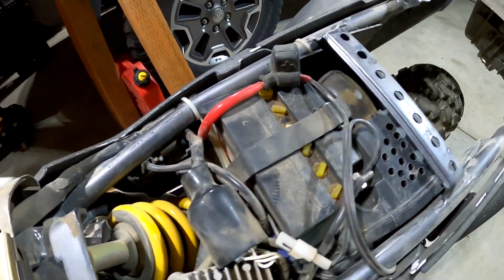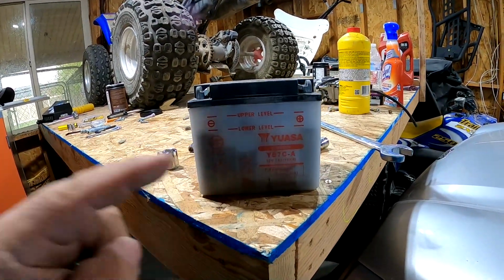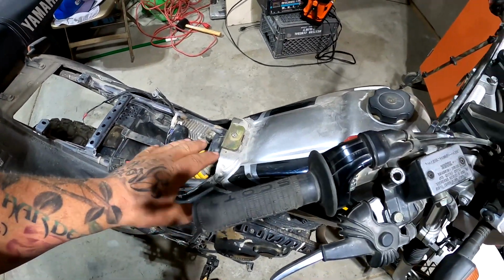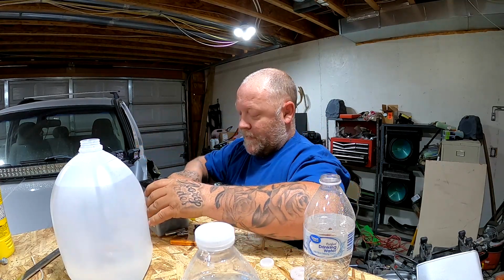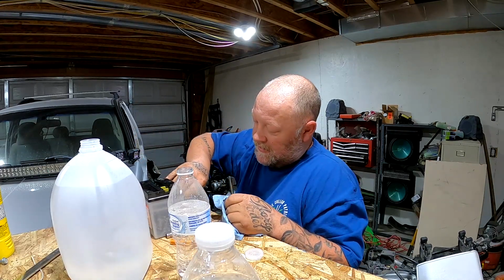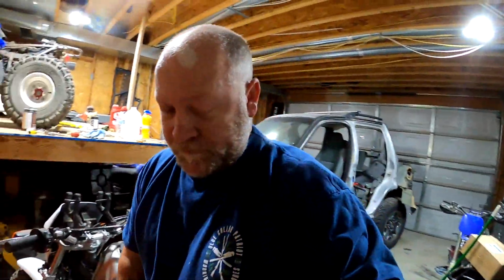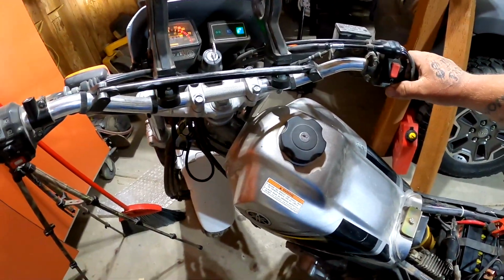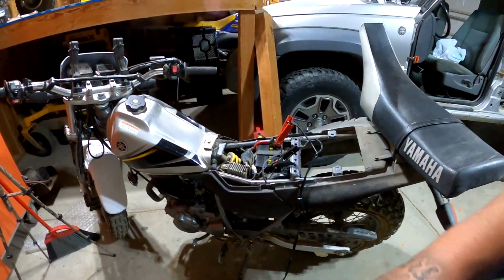Dead Motorcycle Battery? Try This | TW200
Front Brakes(paid links)

Cheaper Skid Plate option(paid link)

Black Rifle Coffee (paid link)

Tusk Rear Rack (paid link)

K&N Air Filter (paid link)

Ricochet skid plate (paid link)

IMS Foot pegs (paid link)

Tusk folding shift lever (paid link)

Battery pigtail(paid link)

Battery Charger(paid link)

Here is the bulbs I Bought (paid link)

Tusk Cold Pro Hand Mitts(paid link)

Hand guards(paid link)

Hand warmers that go over bars(paid link)